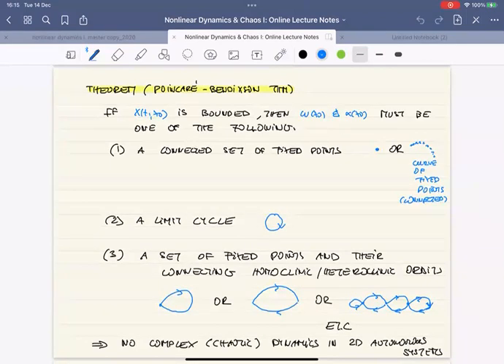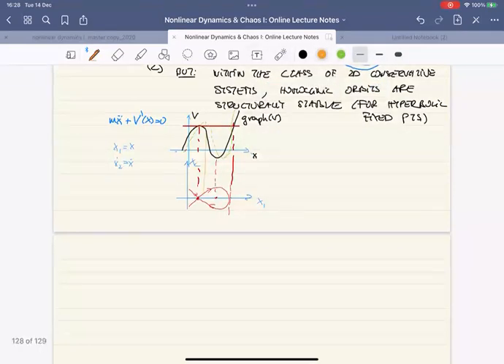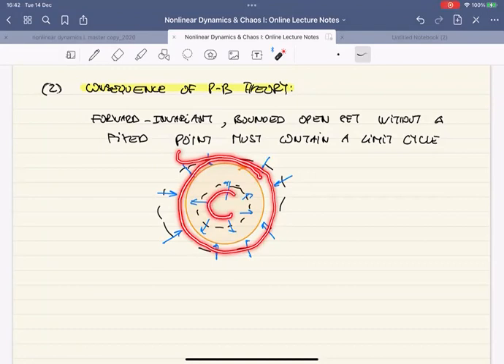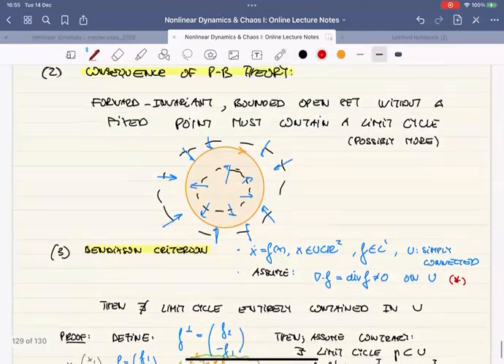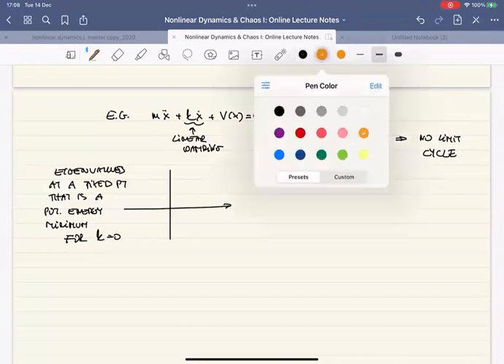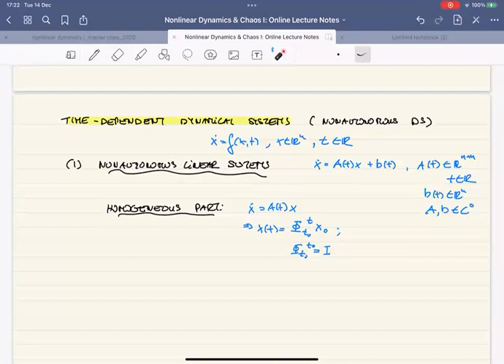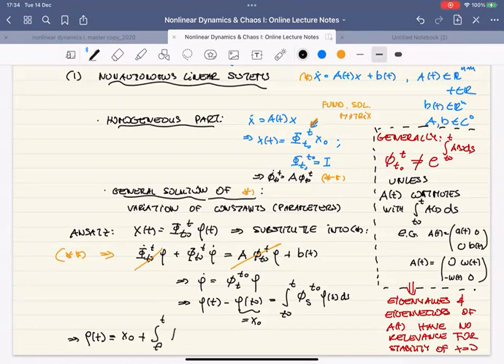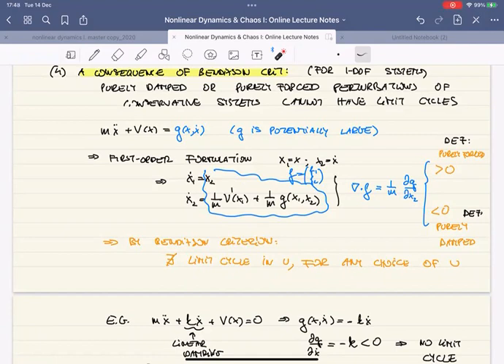NLDC-I Lecture 24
Poincarè Bendixson Theorem; Bendixson criterion; Time-dependent dynamical systems; Non-autonomous linear system